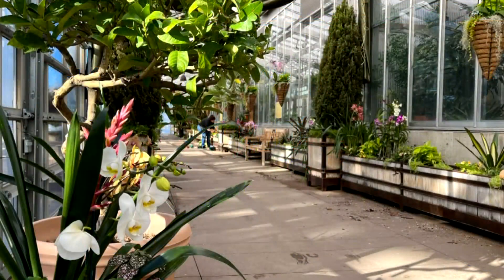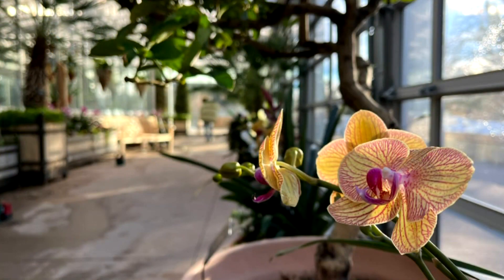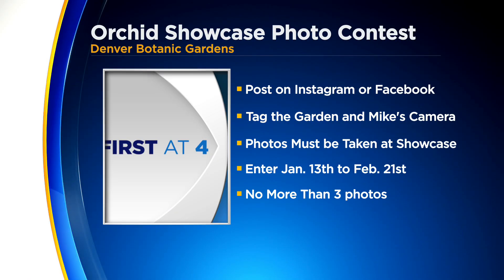How you can enjoy the Orchid Showcase at Denver Botanical Gardens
Here's how you can enjoy the  Orchid Showcase at Denver Botanical Gardens and enter the photo contest.